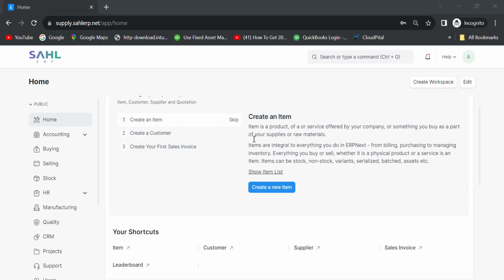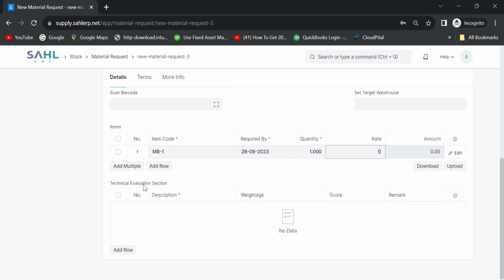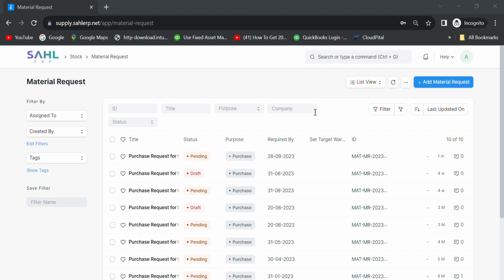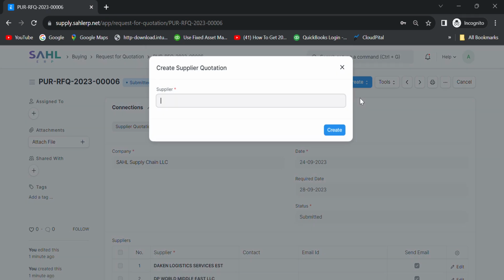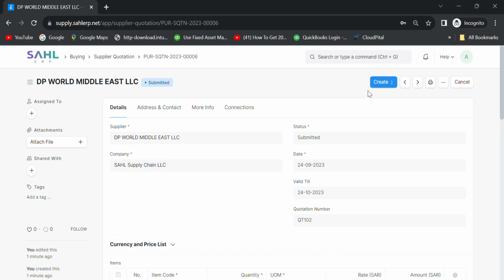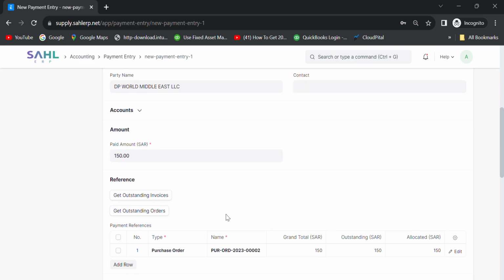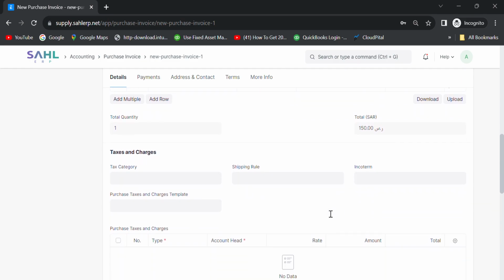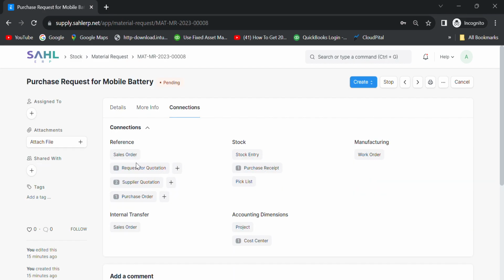SAHLERP/ ERP Next Procurement Process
Full Workflow of Procure to Pay